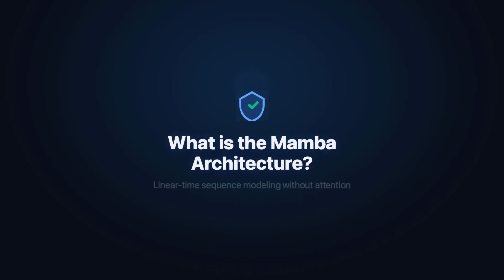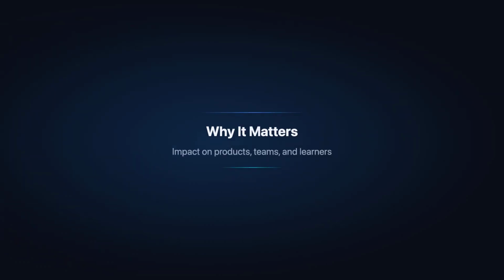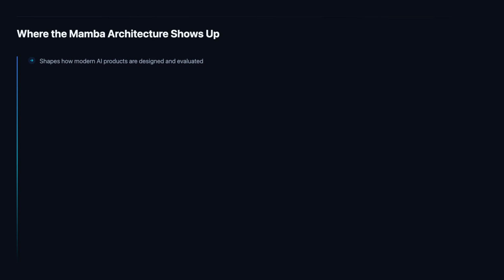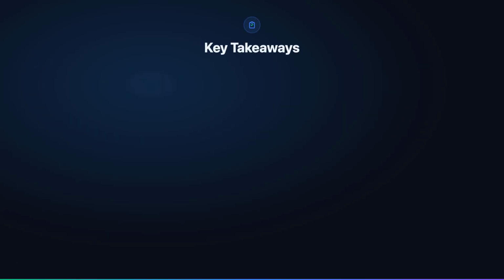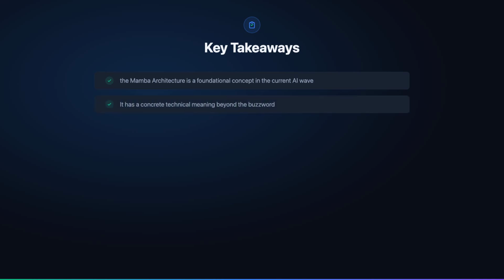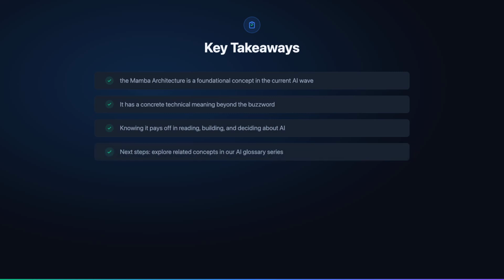What is the Mamba Architecture?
Linear-time sequence modeling without attention

the Mamba Architecture. Linear-time sequence modeling without attention. In this overview, we'll walk through what it means, why it matters, how it works at a high level, and where it shows up in real products and systems. By the end, you'll have a clear mental model of the Mamba Architecture and how it fits into the broader AI landscape. Let's get started.

Instructor: Standarity